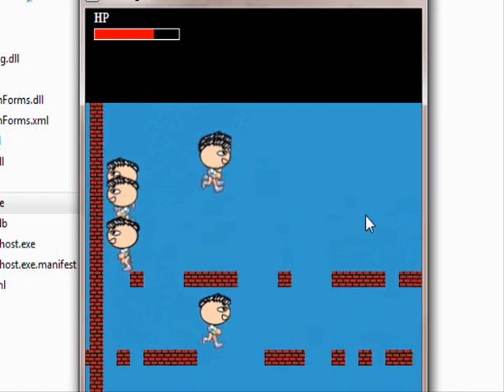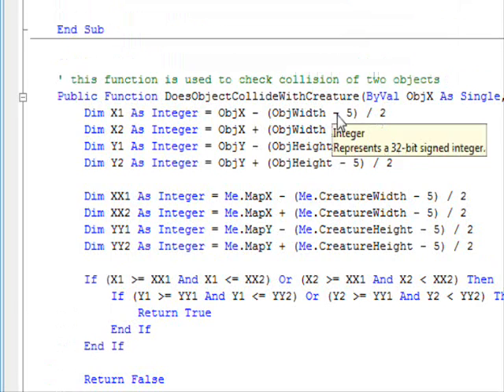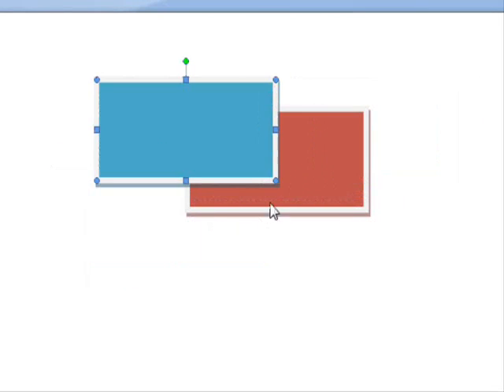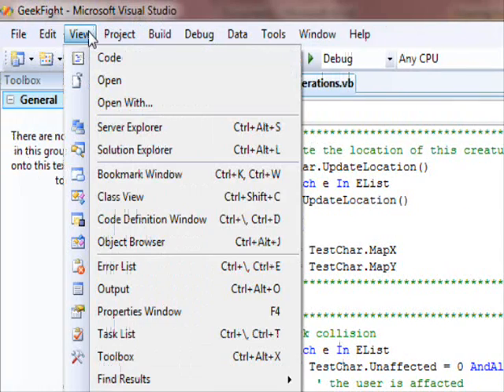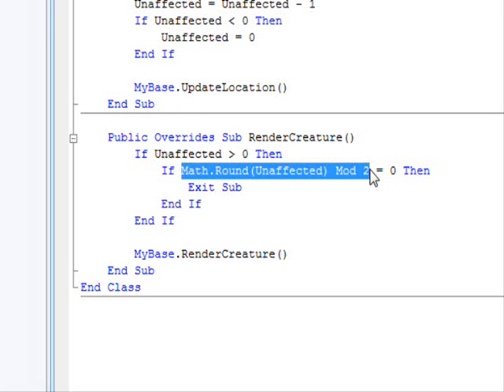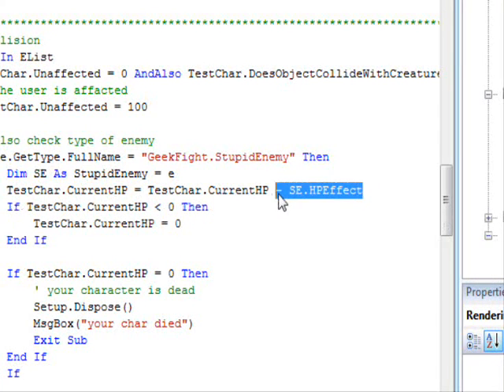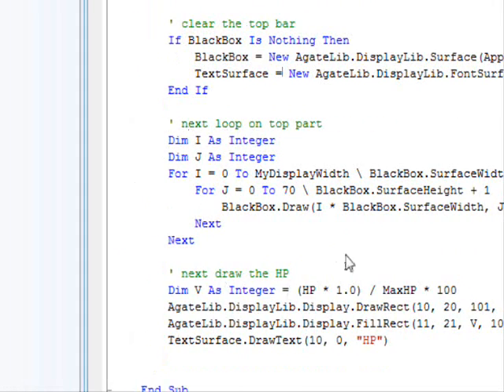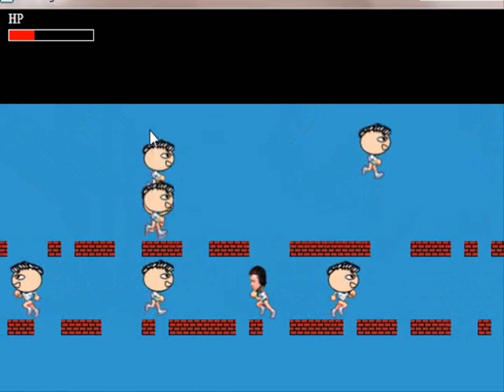Game 05 - Collision Delection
In this stage I added collision detection to the game. Also you could see the HP of the character.

notice that the video recording of the game does not show the actual effects.